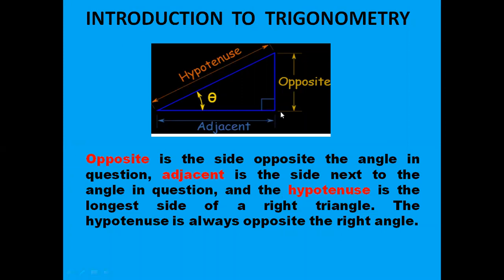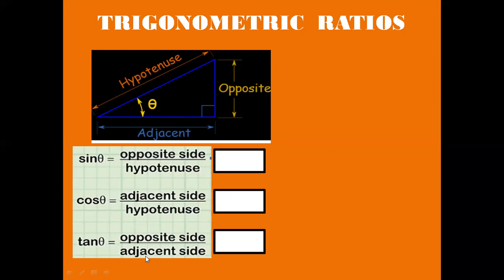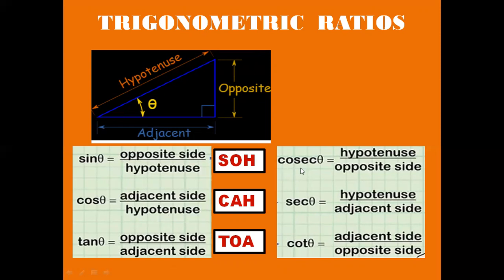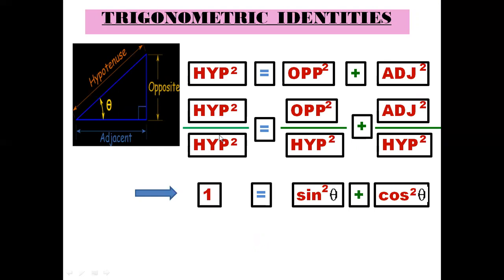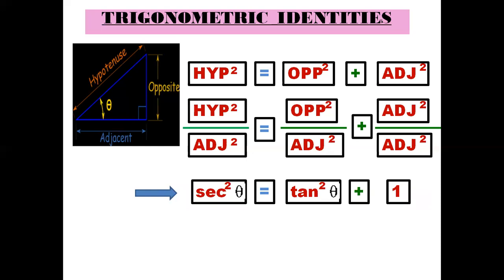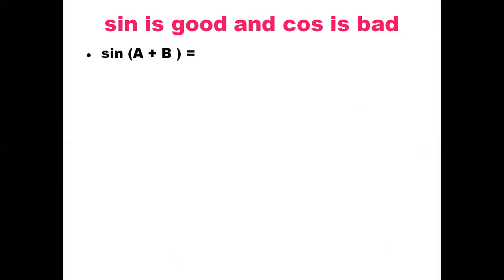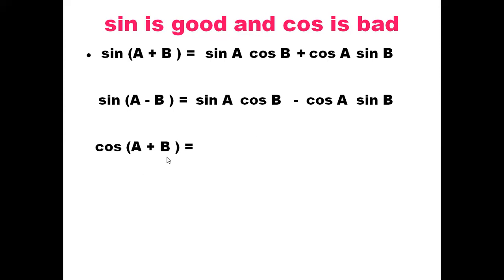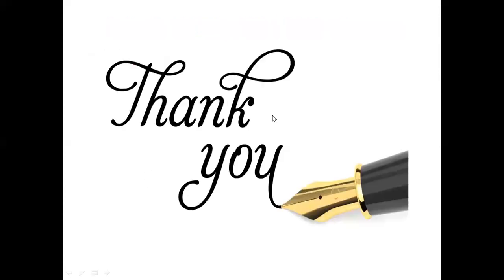TRIGONOMETRY FORMULAS AND TRIICKS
TRIGONOMETRY FORMULAS AND TRICKS_MATHS_NO MEMORISATION